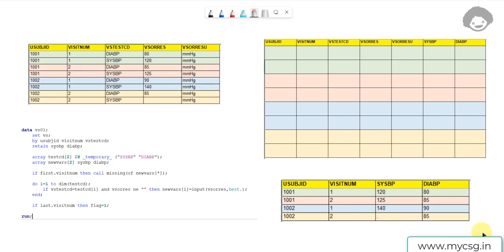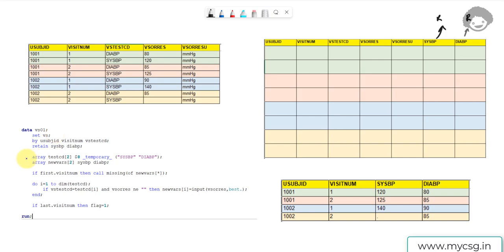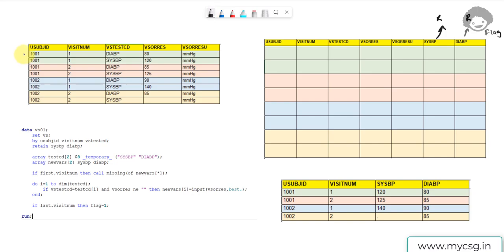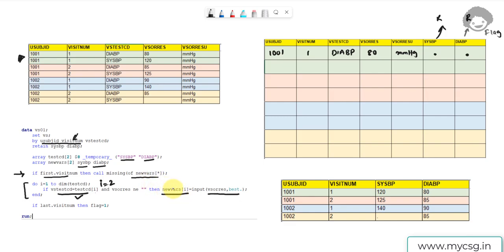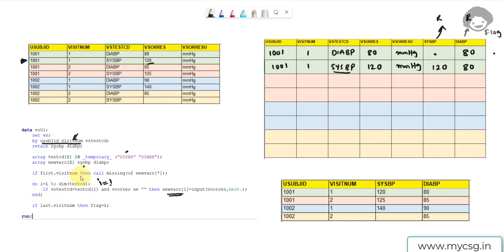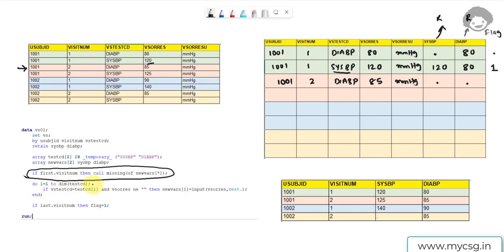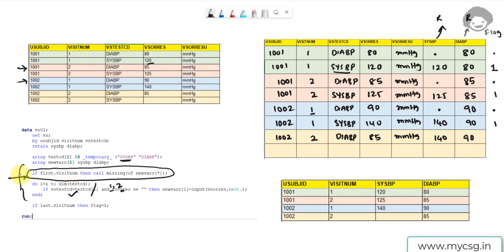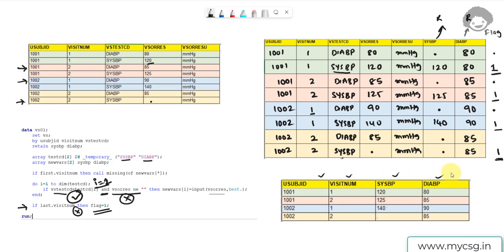Understanding transpose using data step (long to wide) in SAS